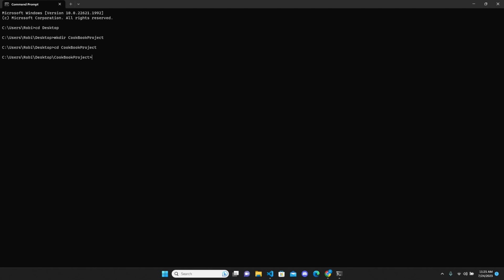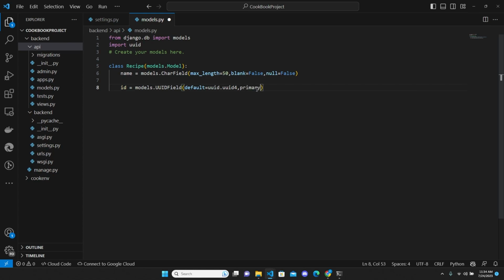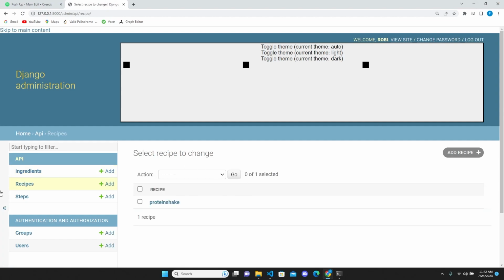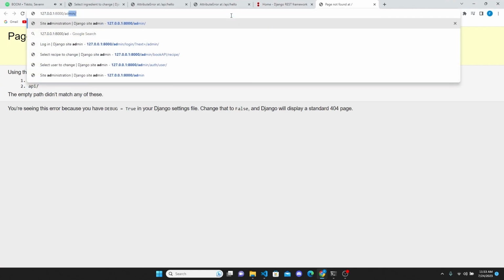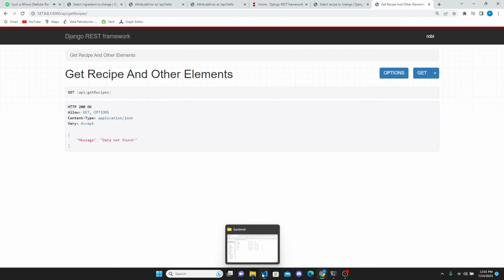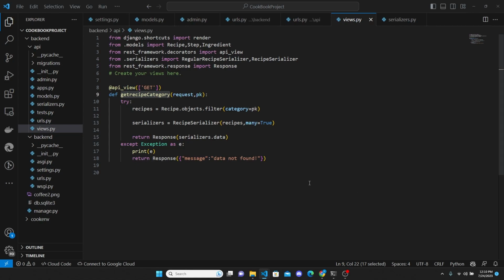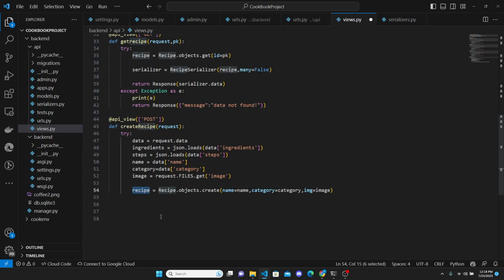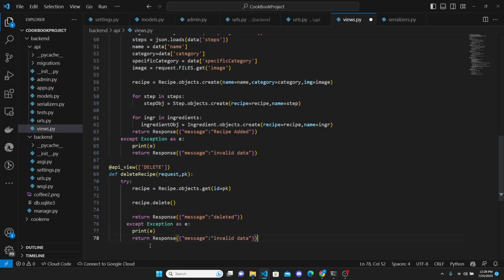Cookbook application ep 2 - CRUD operations